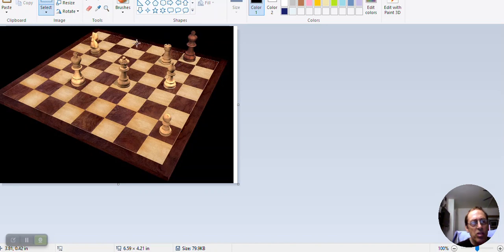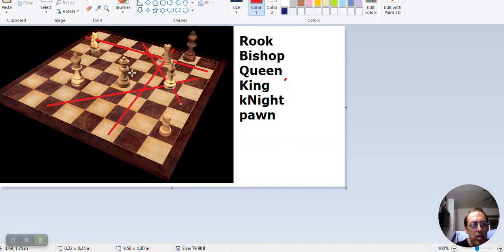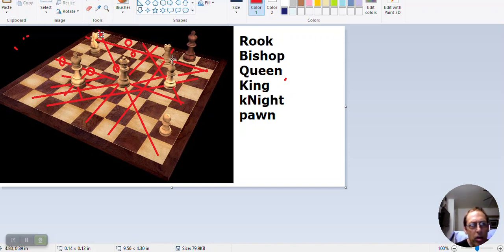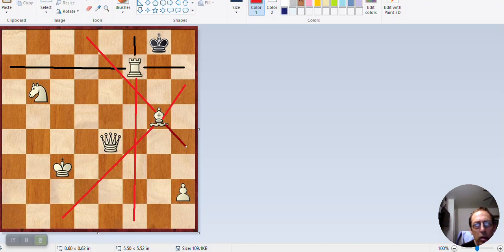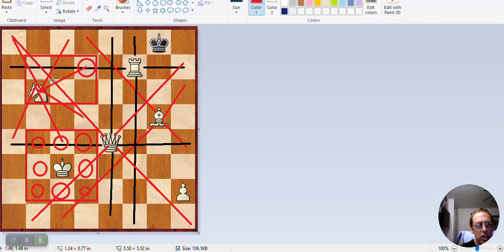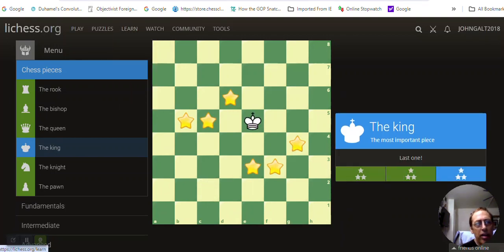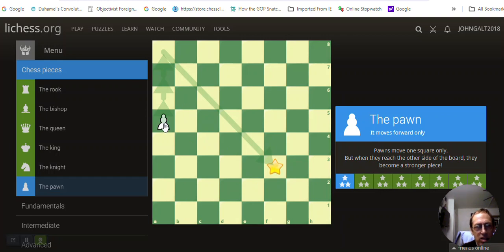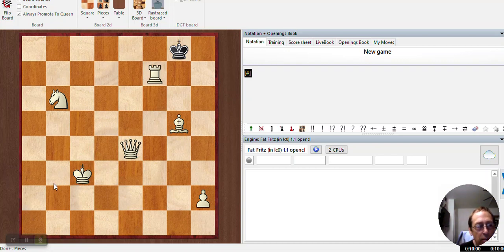Chess Lesson Four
Lesson IV - Pieces names and movements